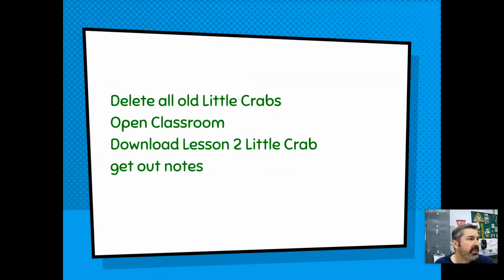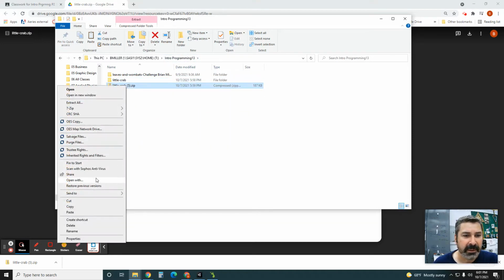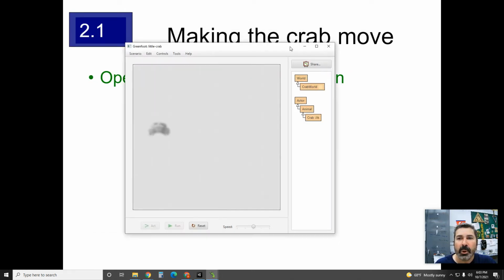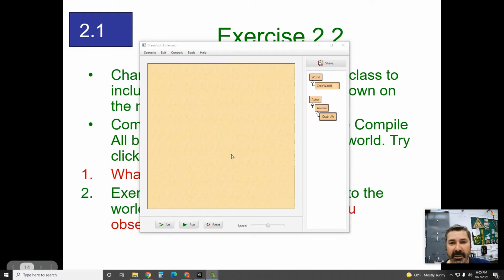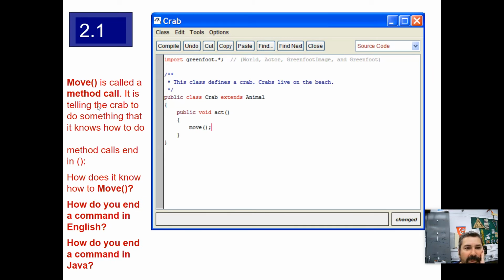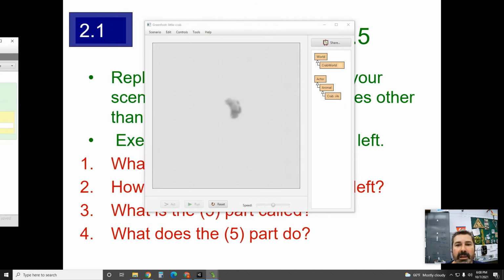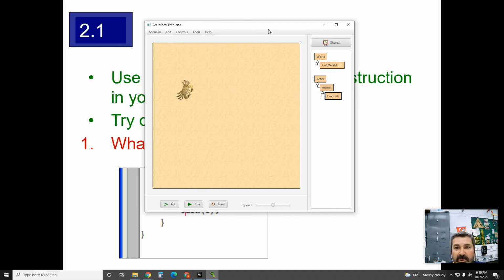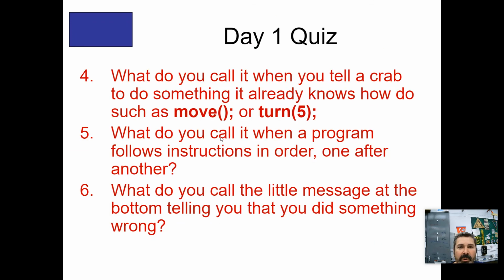Lesson 2 Pt. 1 Little Crab